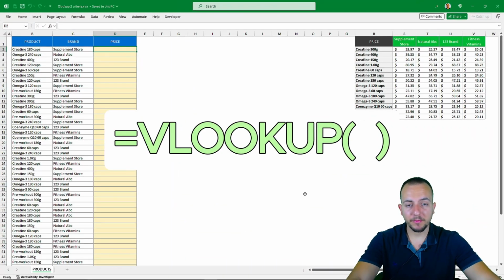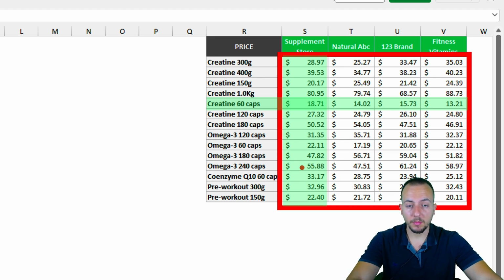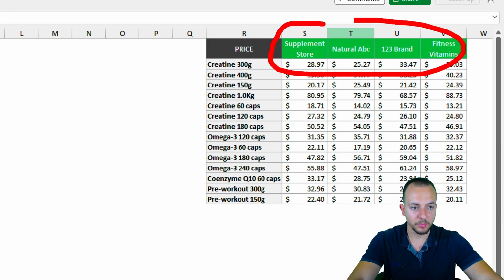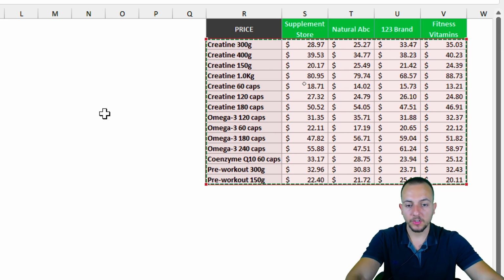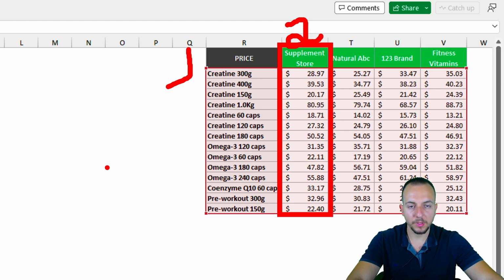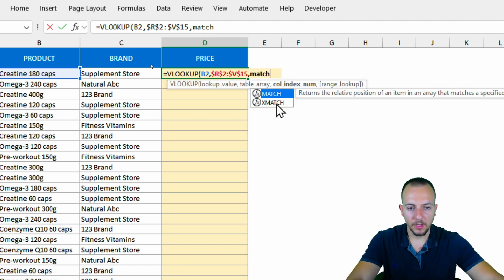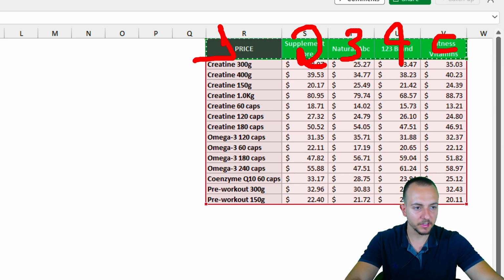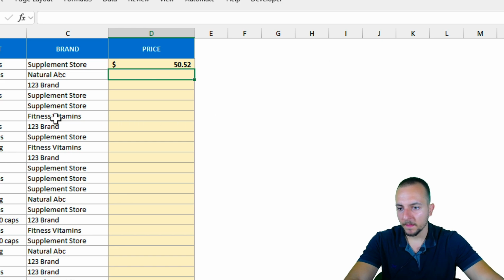Vlookup Matching Columns and Rows | Excel 3D Lookup Formula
In this Excel video tutorial, we gonna see how to use Vlookup function in Excel to Match Columns and Rows or, in other words, how to use vlookup function in Excel with two criteria or how to use an Excel 3D Lookup Formula.

How to use the Vlookup formula in Excel coupled with the Match Function to solve a Practical Example and to Automate Tasks and Save Time.

The Vlookup function can be compared with the Hlookup function or the Xlookup or Index and Match function or Lookup. In other words, it is a search function, it is a search formula.

In my opinion, the Vlookup Formula is one of the best functions for automate tasks and save time on a daily basis, because instead of you searching for the item you need manually, this function formula can automate this task for you, automate the process.

The MATCH function can be used to searche for a specified item in a range of cells, and it returns the relative position of that item in the range. Let's say you want to know what's the column that has "abc123" as the header, you can use the match formula to return the postion number of this specific column.